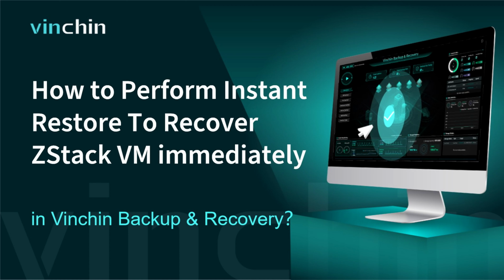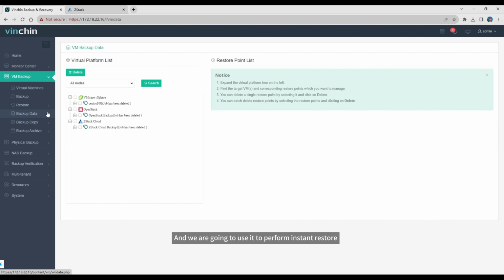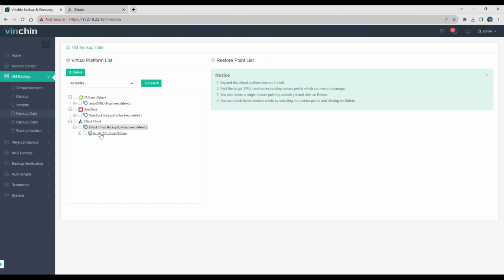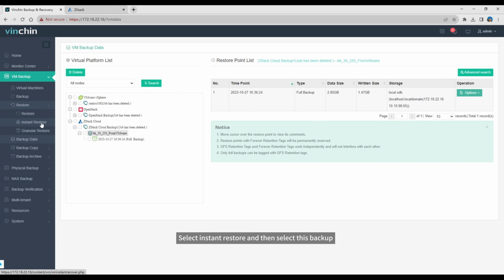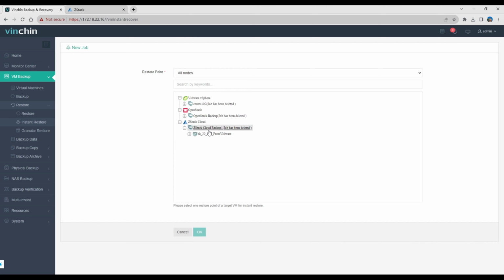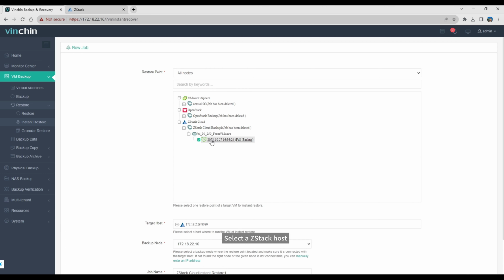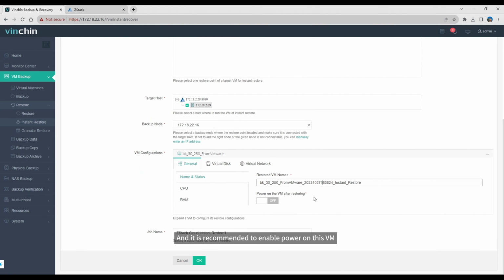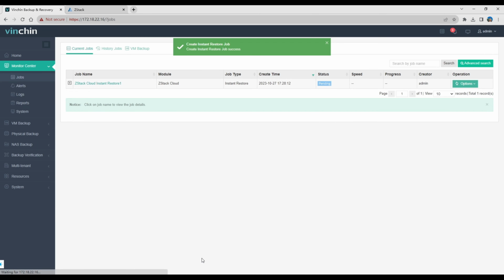How to Perform Instant Restore To Recover ZStack VM immediately in Vinchin Backup & Recovery?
Learn how to perform instant restore to quickly recover ZStack virtual machines with Vinchin Backup & Recovery. In this tutorial, we simplify the process, offering a straightforward approach to instantly restoring your VMs and ensuring minimal downtime. Watch our video to gain valuable insights into seamless VM management, guaranteeing uninterrupted business continuity with Vinchin's powerful tools.